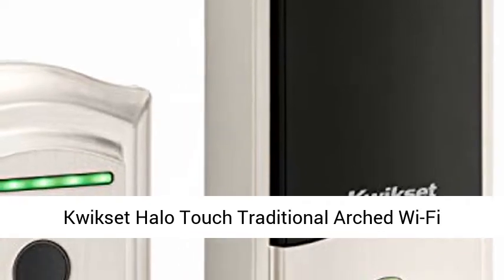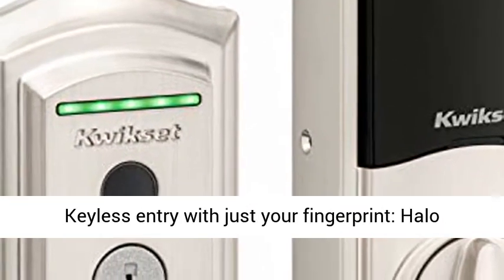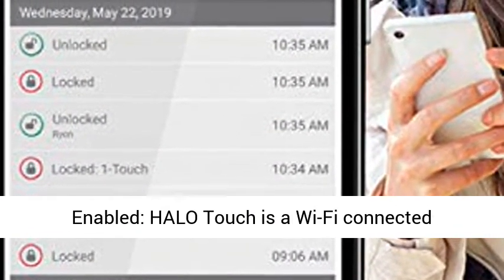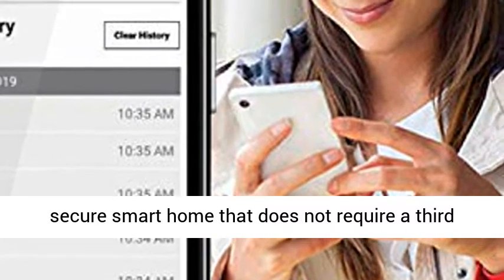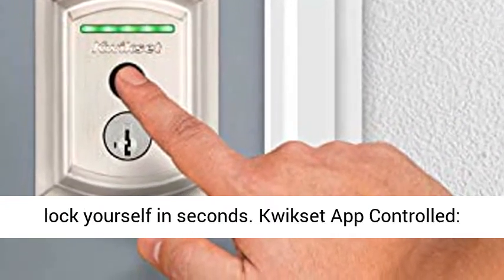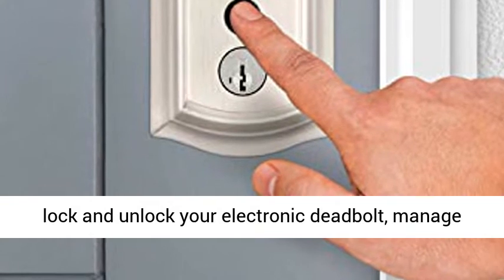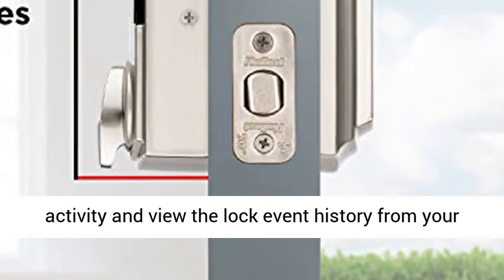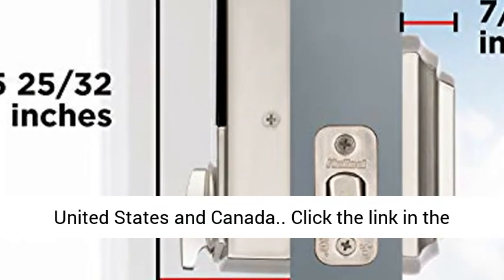Kwikset Halo Touch Traditional Arched Wi Fi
Click here for the best price:

 Kwikset Halo Touch Traditional Arched Wi-Fi Fingerprint Smart Lock No Hub Required featuring SmartKey Security in Satin Nickel (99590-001)

 Keyless entry with just your fingerprint: Halo Touch smart door lock stores up to 100 fingerprints (50 users), so you can easily share access with your family and friends  Wi-Fi Enabled: HALO Touch is a Wi-Fi connected fingerprint door lock that connects directly to your home Wi-Fi network and smartphone for a secure smart home that does not require a third party smart home hub, panel or subscription  SmartKey Security: Protects against advanced break-in techniques and allows you to re-key your lock yourself in seconds  Kwikset App Controlled: Manage your deadbolt lock from anywhere; Remotely lock and unlock your electronic deadbolt, manage users, set schedules, and check the status of your front door  Receive Notifications: Monitor home security with notifications of your lock's activity and view the lock event history from your smartphone using the Kwikset app "